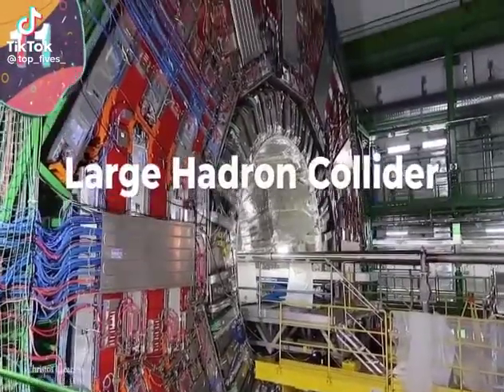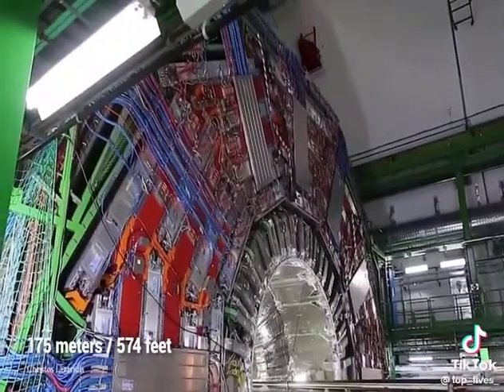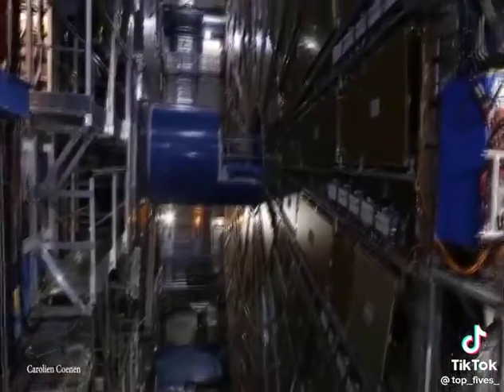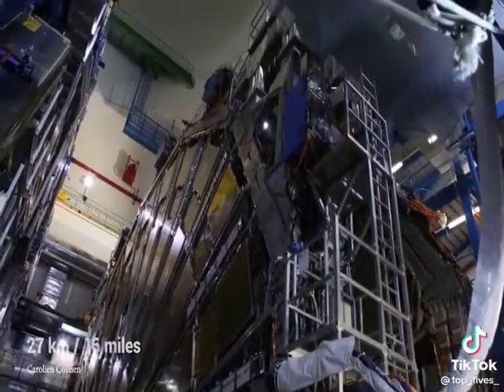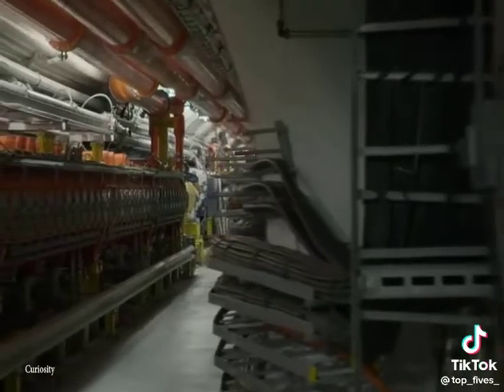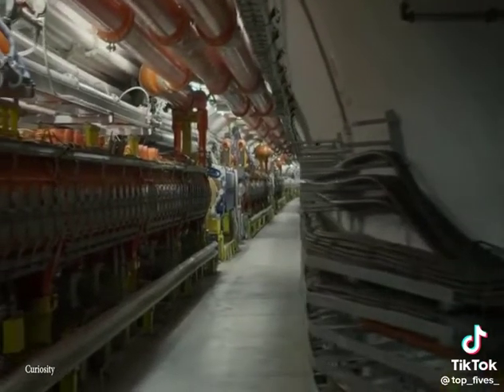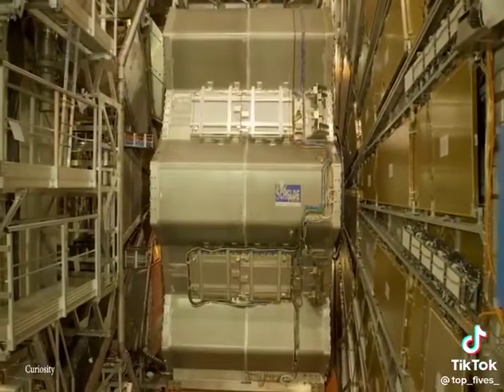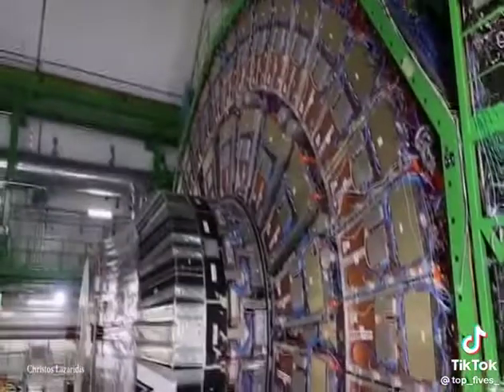uploaded from TikTok, partical collider. LHC.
world's largest high end particle collider. hlc.